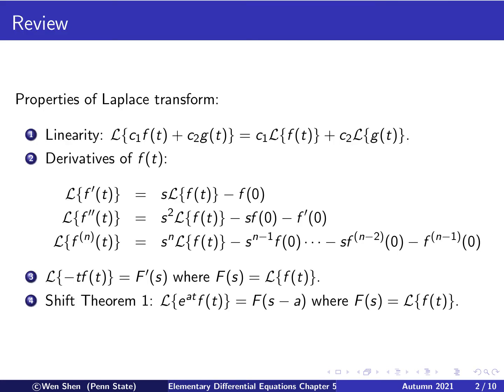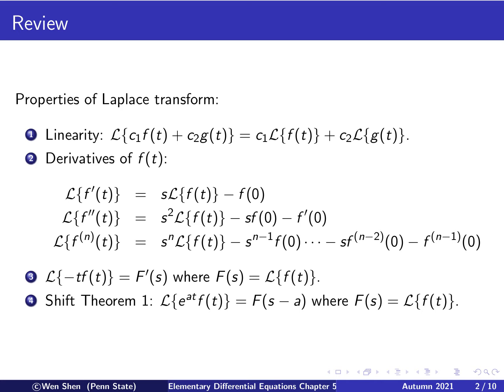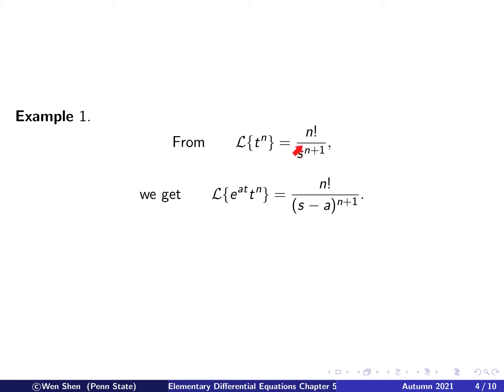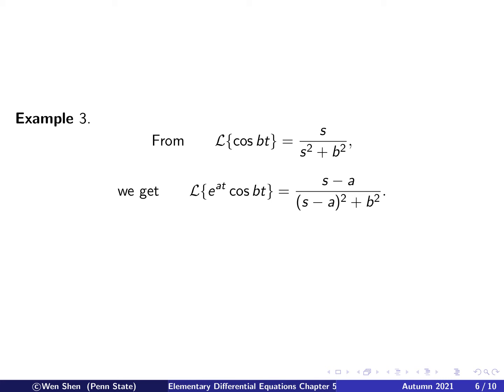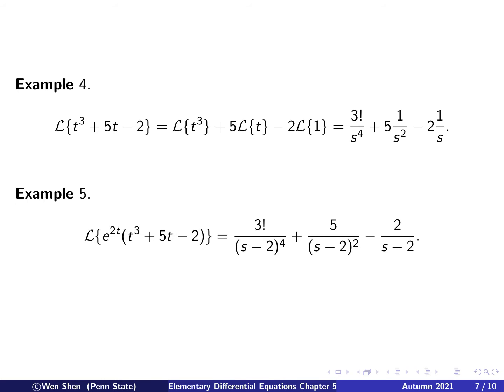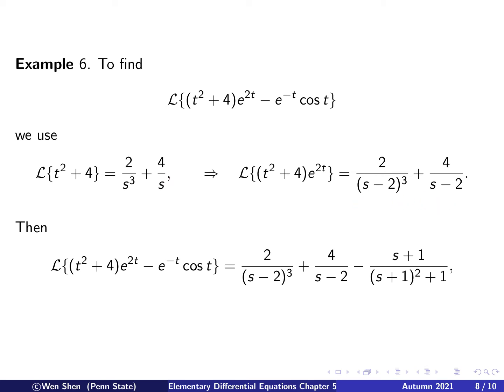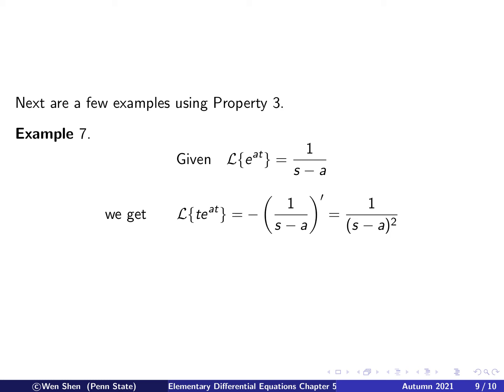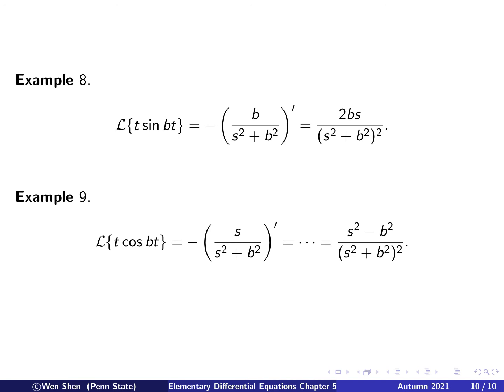Video5-4: Laplace transform, properties, examples. In Elementary Differential Equations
Elementary Differential Equations Video5-4:
Laplace transform, properties, examples of deriving Laplace transform using the properties